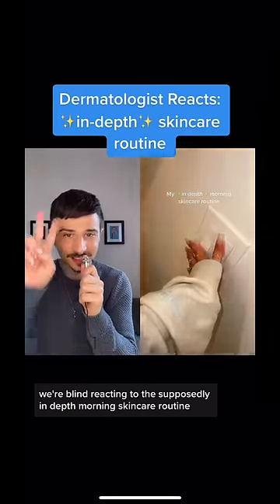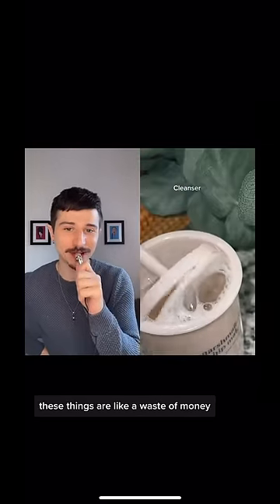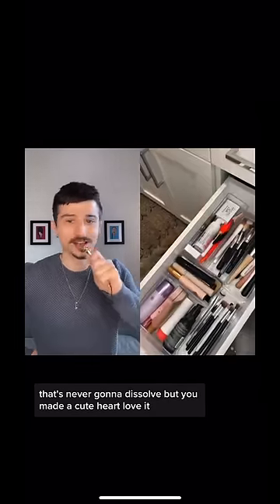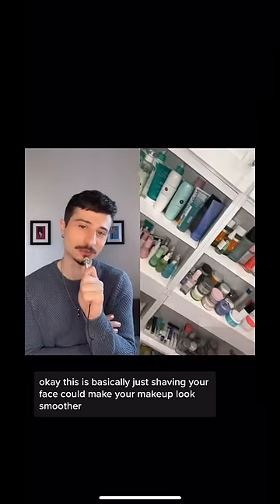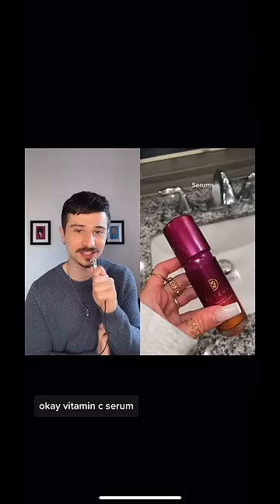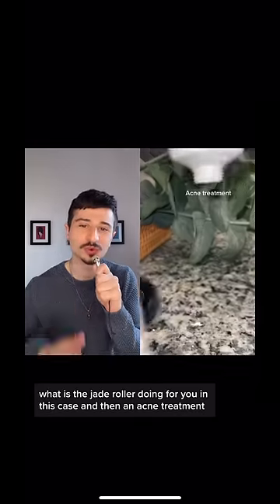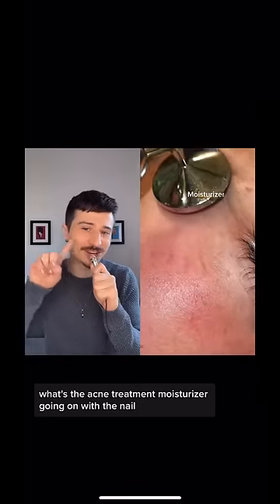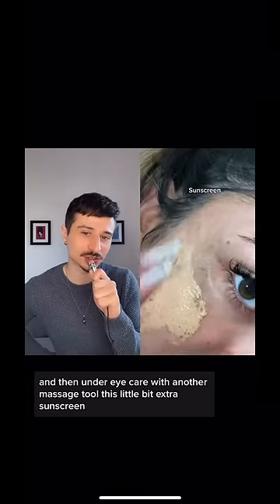dermreacts in-depth skincare routine